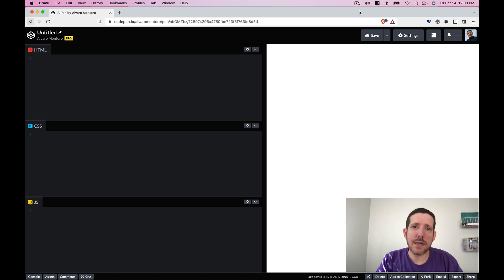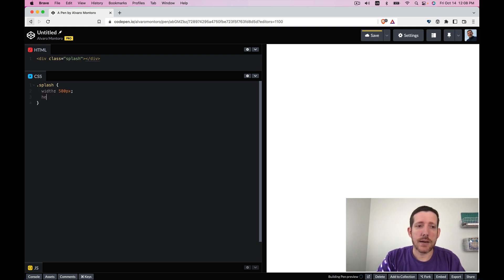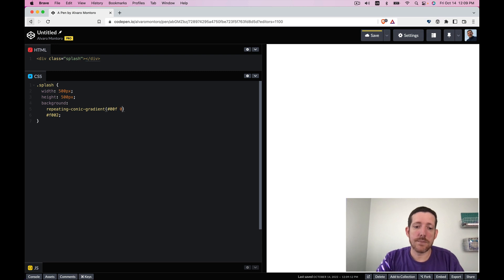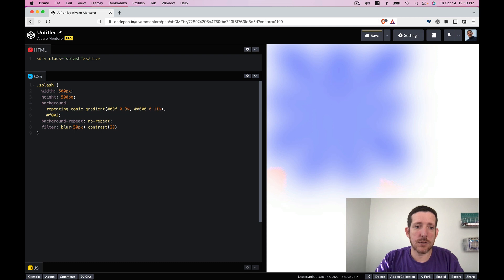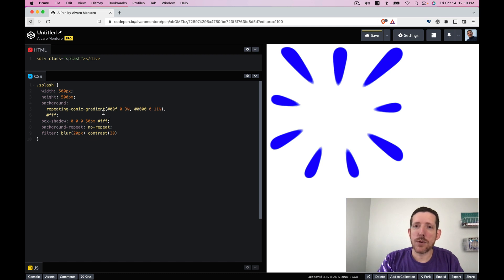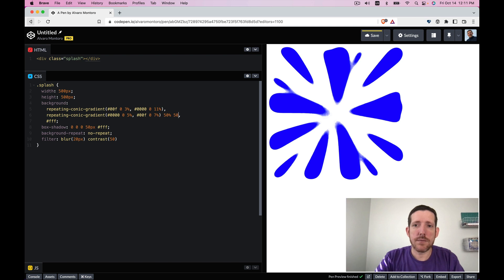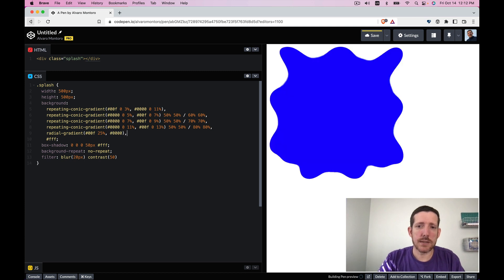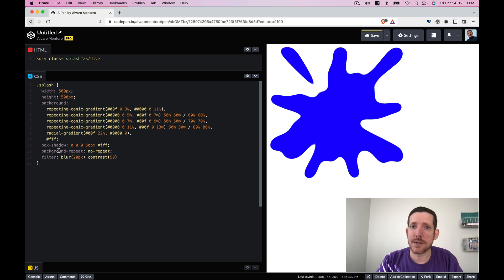Creating a splash effect with HTML and CSS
The word of the day on divtober is "splash". In this video I show how to create a splash effect using a single HTML element and some CSS filters.

We will use:

- Gradients
- Filters